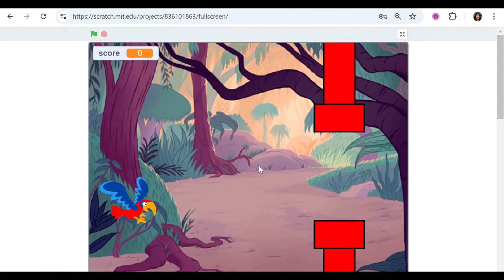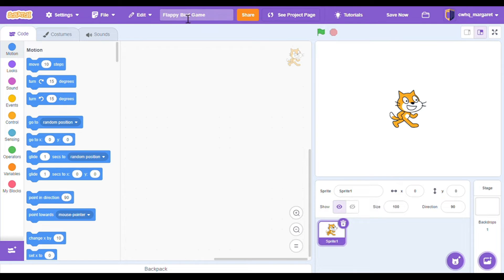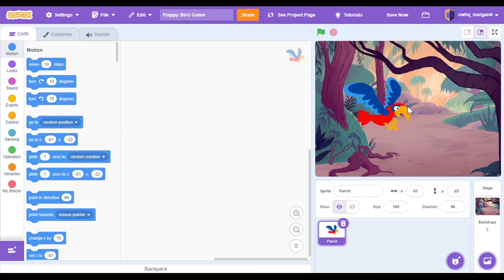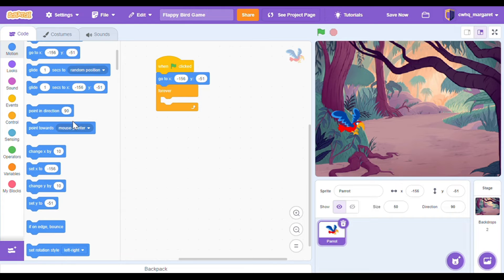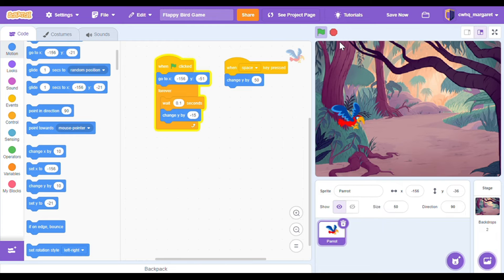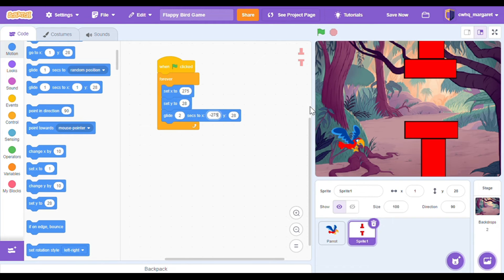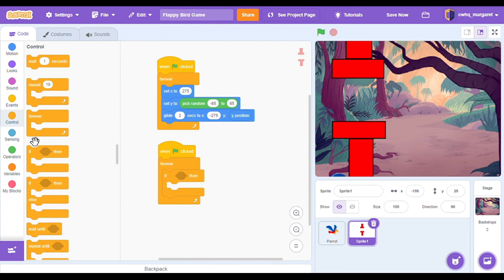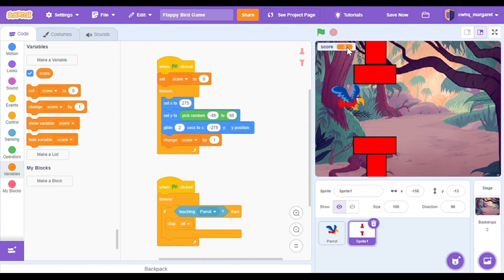How to Make Flappy Bird in Scratch | Coding Tutorial for Kids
We're recreating the popular Flappy Bird game in Scratch with our own twist.

Try this fun step-by-step Scratch tutorial, for kids ages 8+. It teaches you how to make a flappy bird game in Scratch!

Step 1 : Login to Scratch
Step 2 : Create a New Project
Step 3 : Name Your New Project
Step 4 : Choose a Backdrop
Step 5 : Choose a Sprite
Step 6 : Resize and position the sprite
Step 7 : Add the first code block
Step 8 : Set the sprite’s starting position
Step 9 : Add gravity to the game
Step 10 : Make gravity slower
Step 11 : Make the bird fly up
Step 12 : Design the Game’s Obstacle
Step 13 : Animate the Obstacle
Step 14 : Randomly Position the Obstacle
Step 15 : End the Game Upon Collision
Step 16 : Test your complete game!

Bonus – Adds a points system